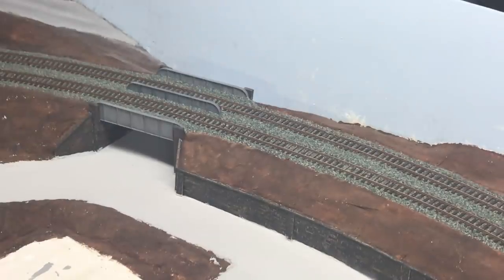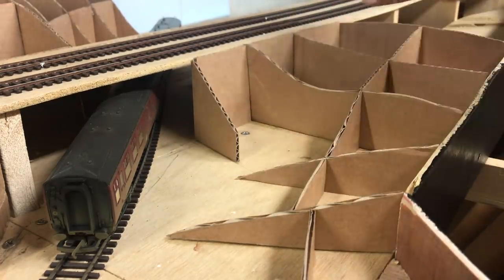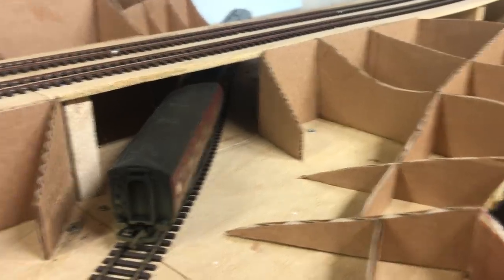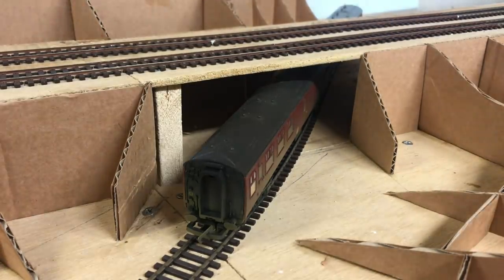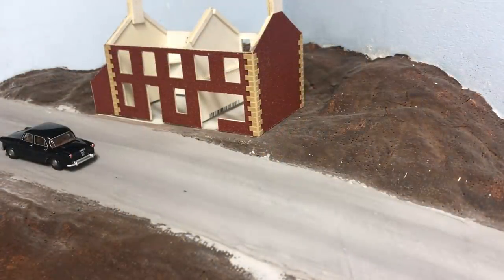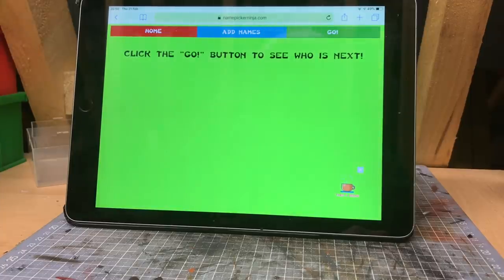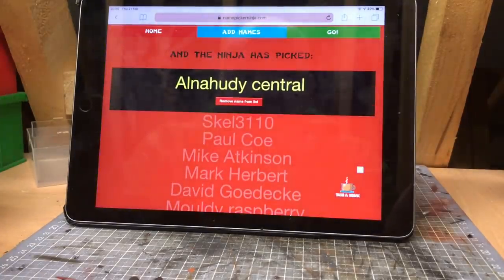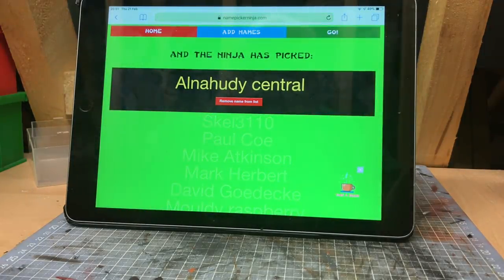Building A OO Gauge Model Railway: Update - February 2019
A stop start month but a few more bits and pieces have been done on the layout and it’s the 1000 subscriber giveaway draw.